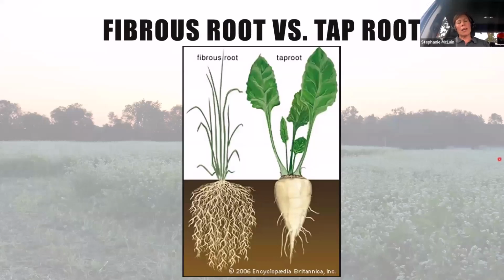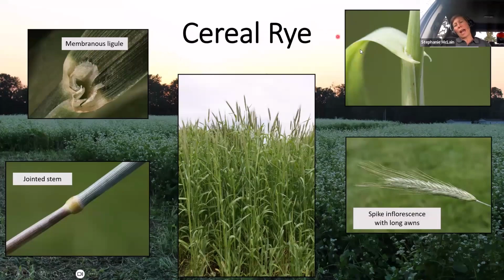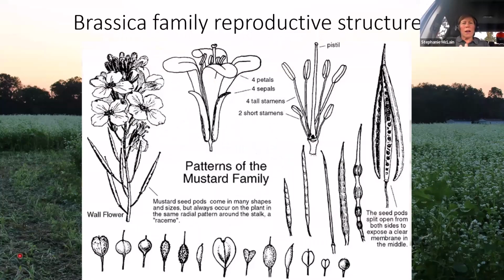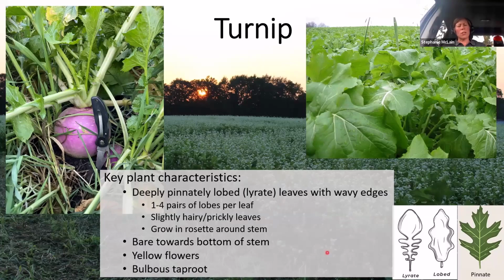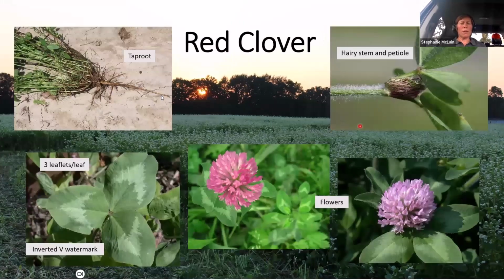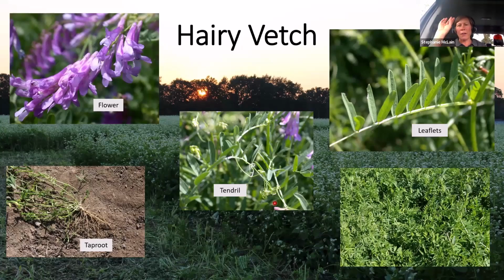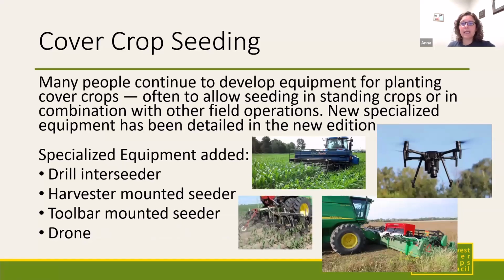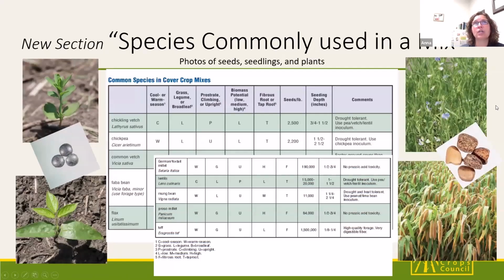Cover Crop Identification & Using the Field Guide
Speaker: Stephanie McLain, MN NRCS State Soil Health Specialist. This video features a webinar highlighting resources to help make cover crop management decisions.